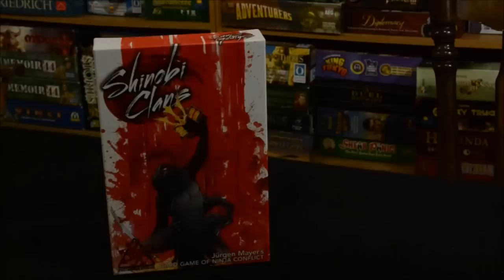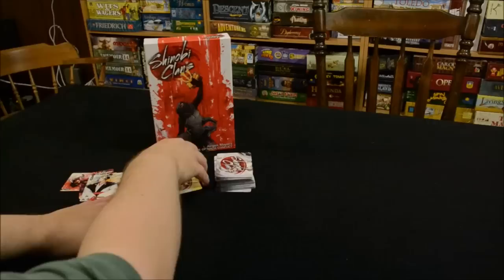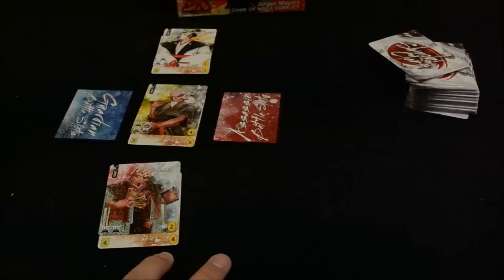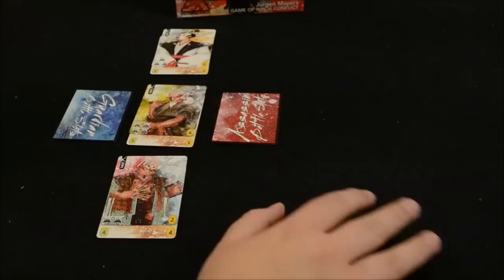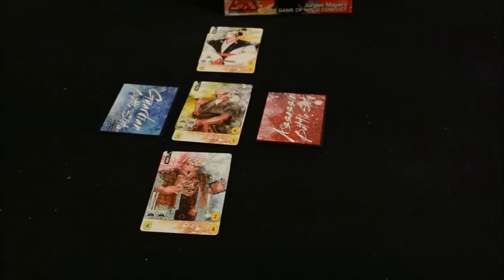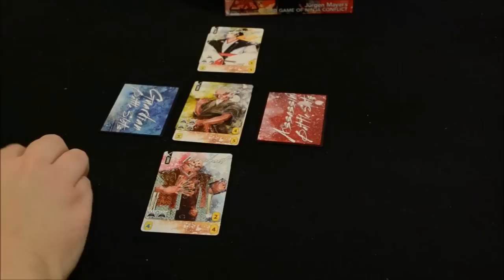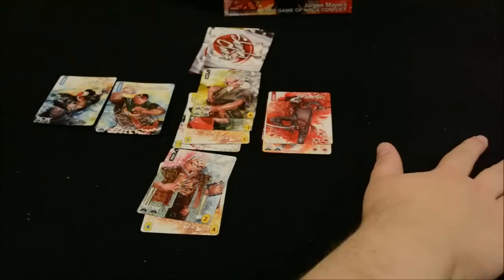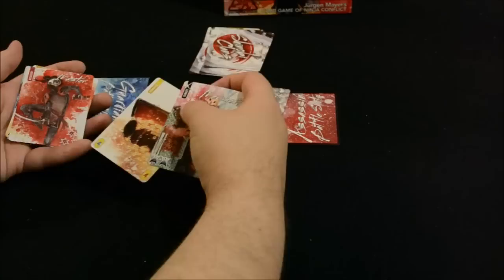Shinobi Clans - How to Play & Review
Shinobi Clans is a drafting card game from Posthuman Studios, designed by Jurgen Mayer.  Plays with 3-5 players in which you must lead your ninja clan and be the most profitable and respected clan.  You'll play cards secretly and reveal them and watch the carnage unfold.